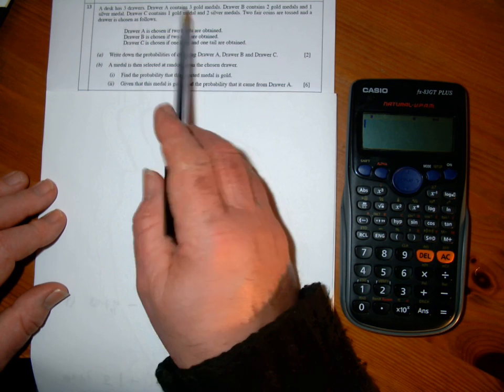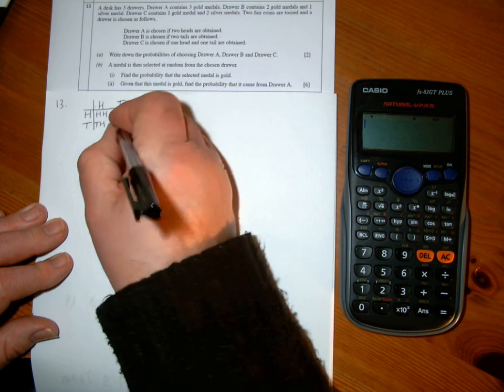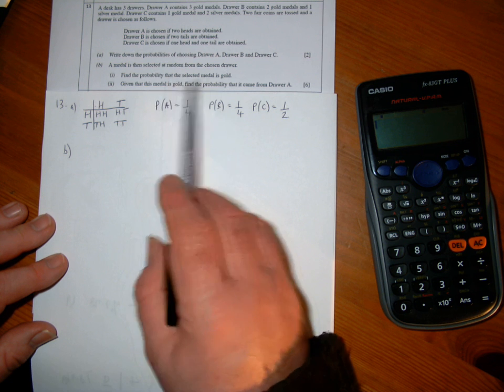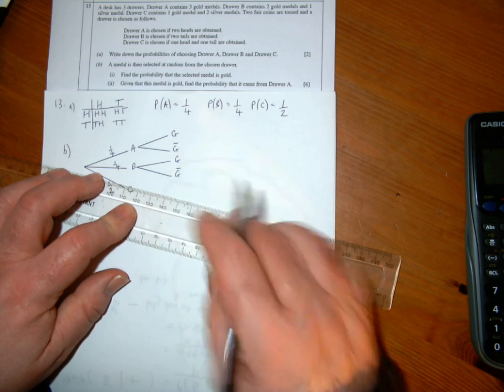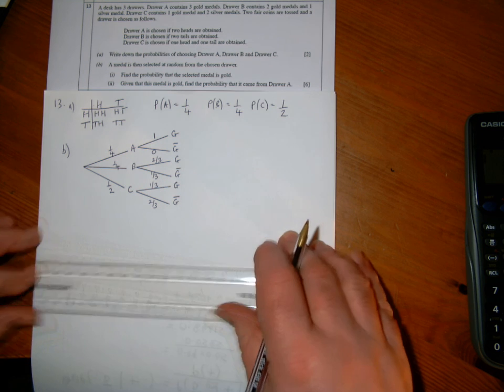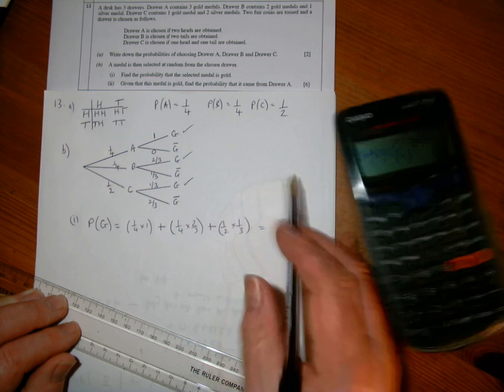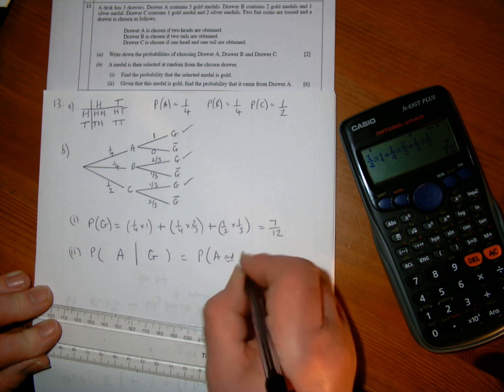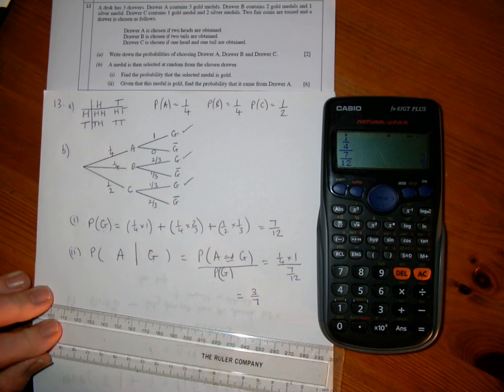Q 13 S1 TOPICS